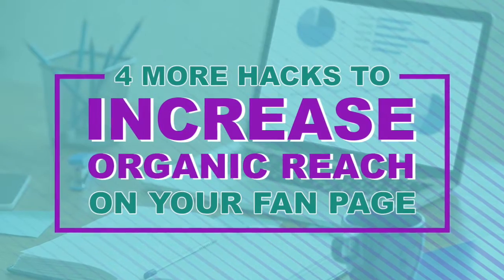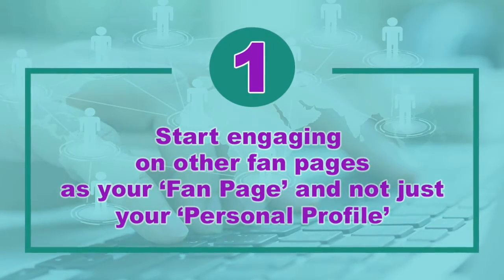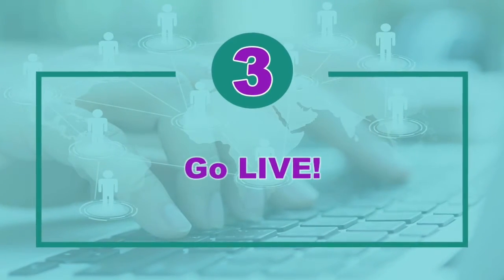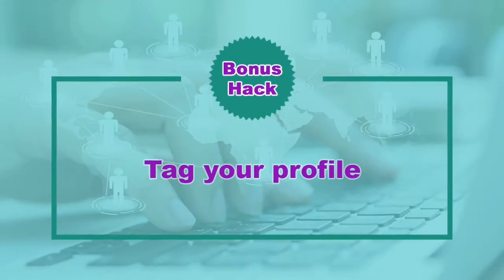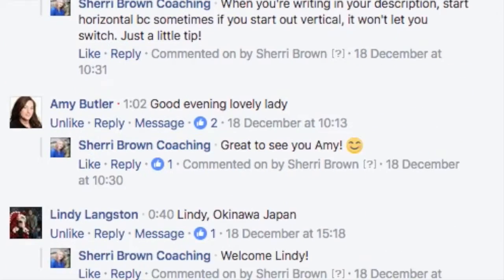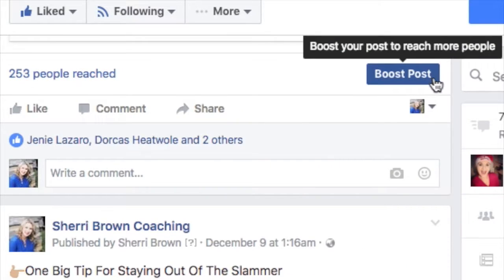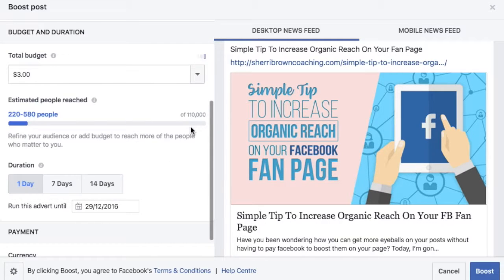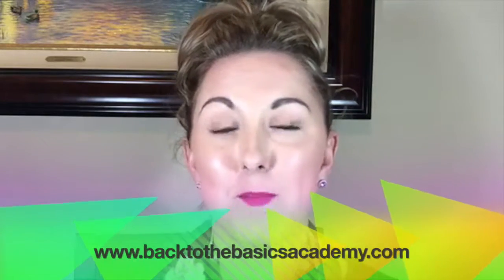4 More Hacks To Increase Organic Reach On Your Fan Page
In this video, I gave 4 more hacks to get your fan page post in the newsfeed of more people.

If you're somebody who want to learn more about marketing and branding, you can check out my 'Back to the Basics Academy' (see link above).

Using Stories on Social? Check Out... "10 Ways to Promote Your Business Using FB Stories/IG Stories"